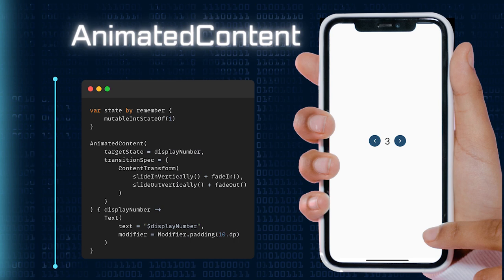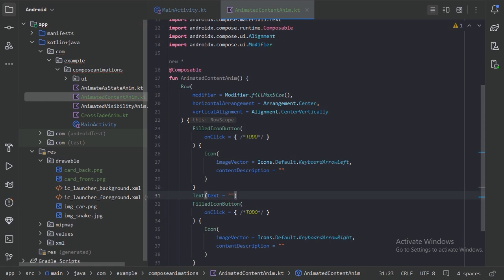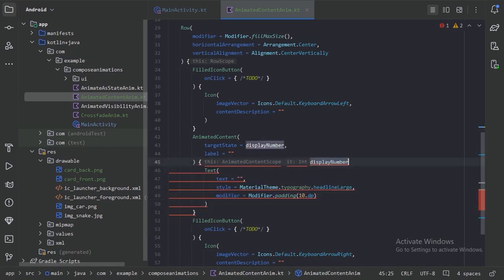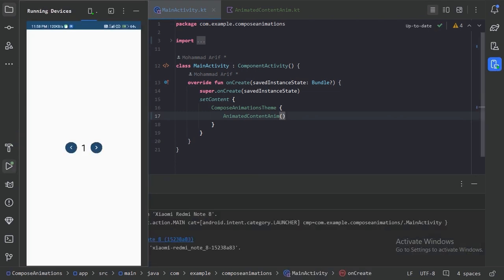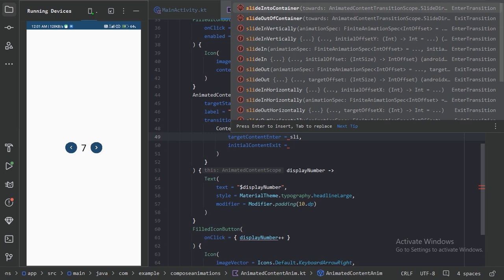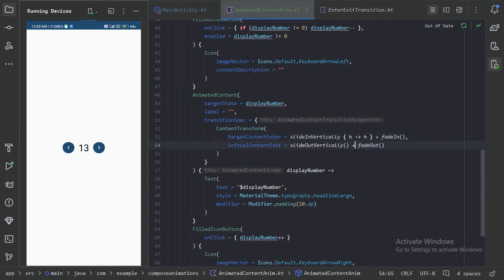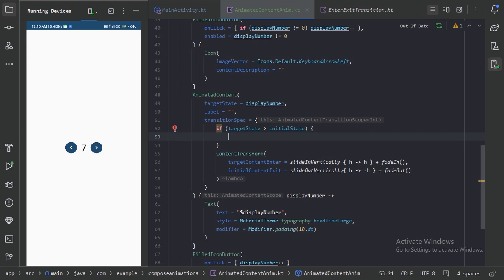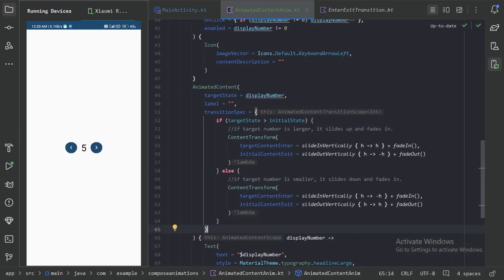AnimatedContent || Exploring Animations in Jetpack Compose || Android || Kotlin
Udemy Courses:
📚 Android Quiz App: Ktor Backend & Jetpack Compose

💡 🛠️ Welcome to the dynamic world of animation with Jetpack Compose, where creativity comes to life. In this video of animation playlist, we'll demystify the magic behind AnimatedContent. AnimatedContent makes it easy to customize transitions between composables.